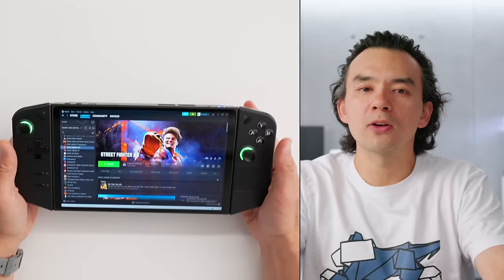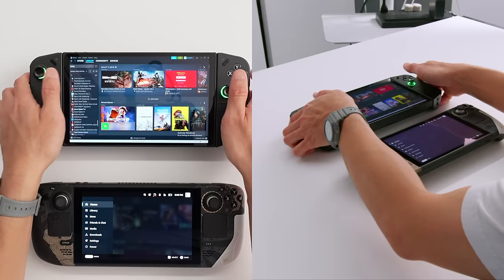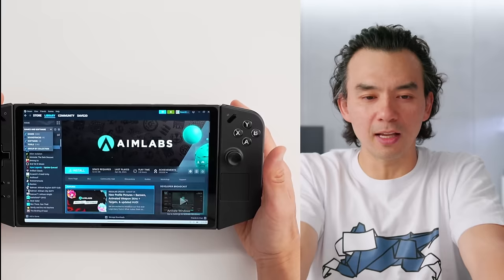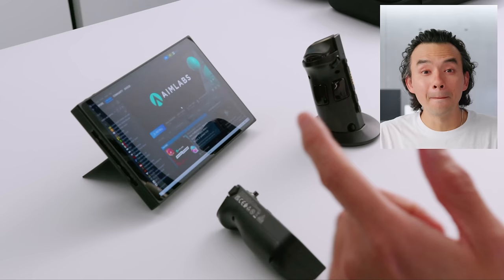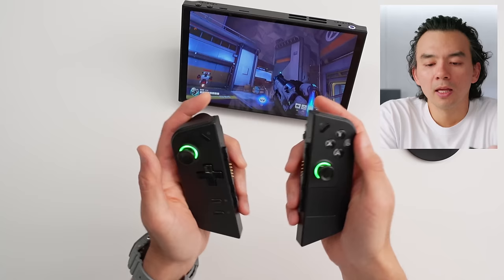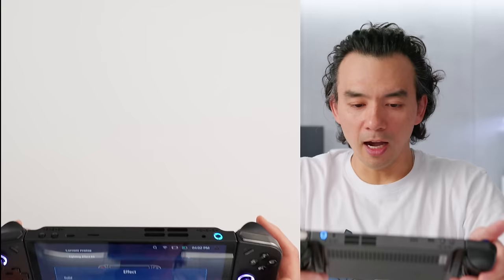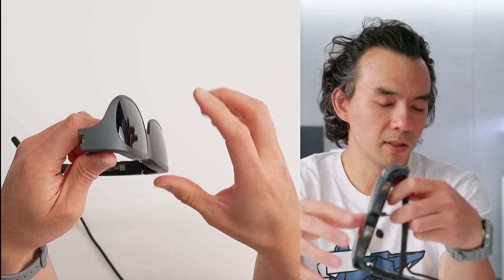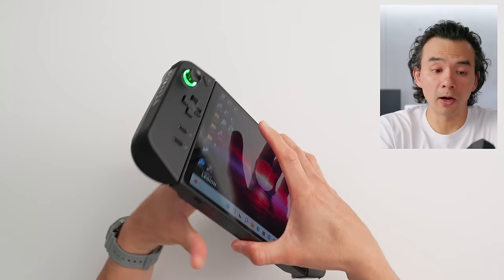Lenovo Legion Go - OMG THIS IS SO COOL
First Impressions of the Lenovo Legion Go
The First gaming handheld that can comfortable play shooters
IMO better than the ROG Ally and the Steam Deck for gaming enthusiasts.